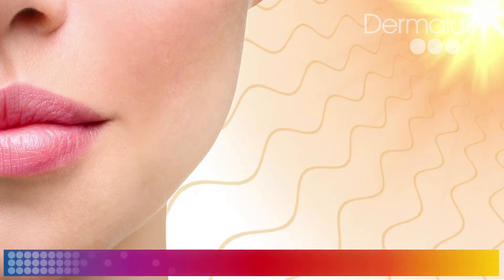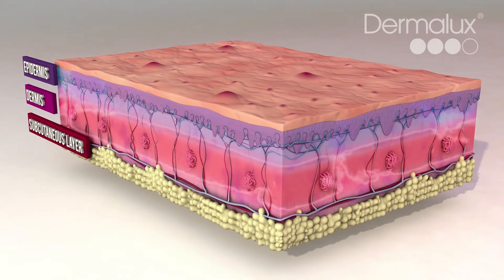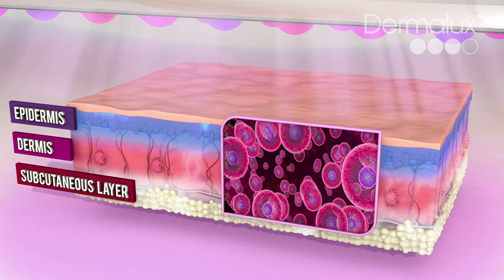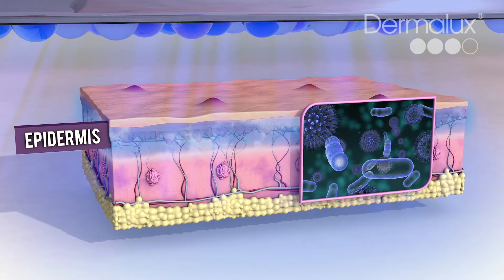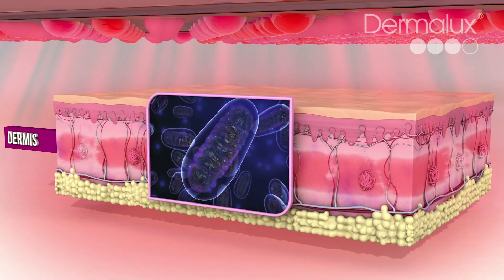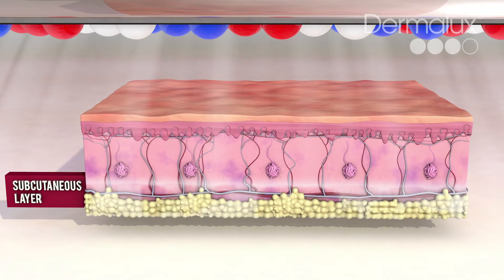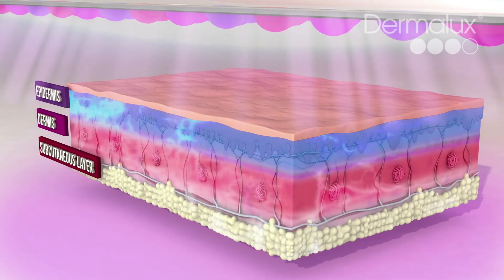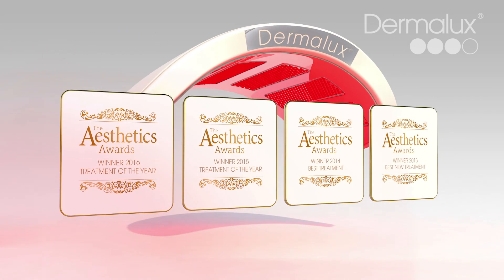How LED Phototherapy Works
LED Phototherapy is based on the principle that living cells are able to absorb and are influenced by light and the treatment has long been recognised for its regenerating and anti-inflammatory properties.